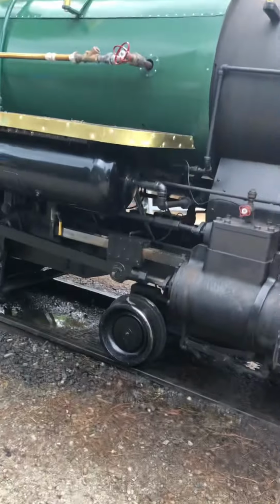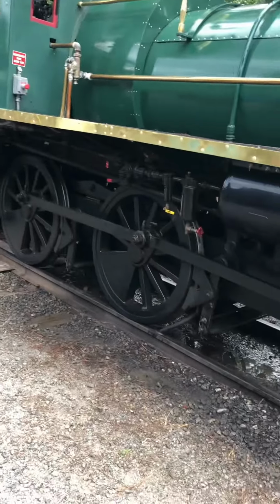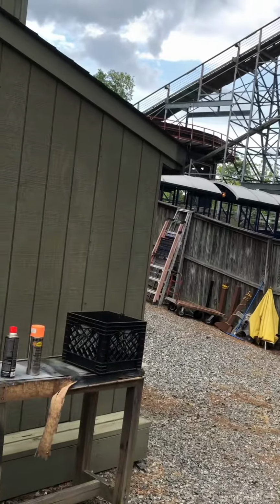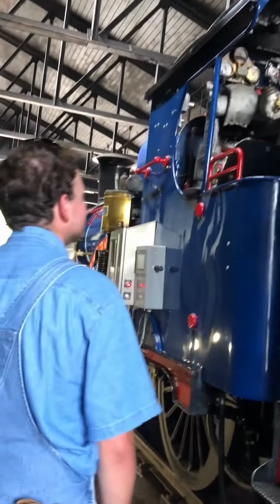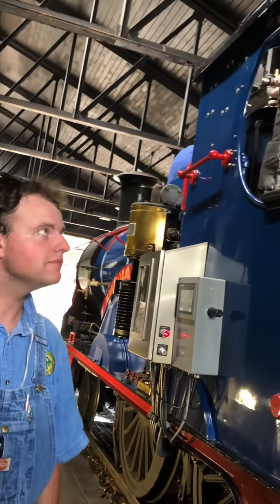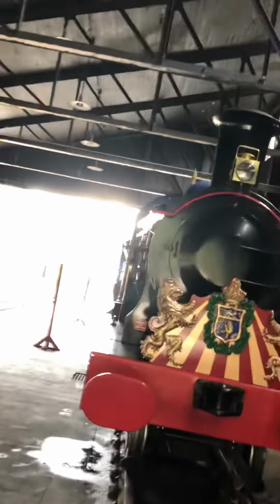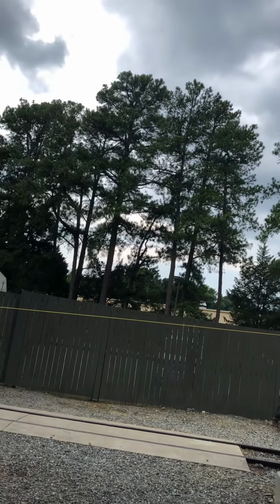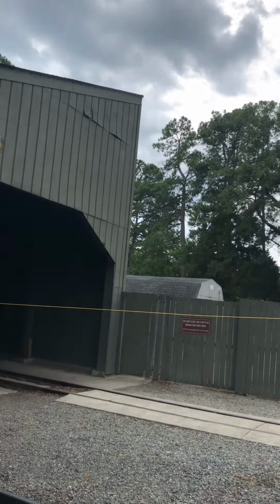Blogs Around Caribou Station at Busch Gardens 6/27/2022